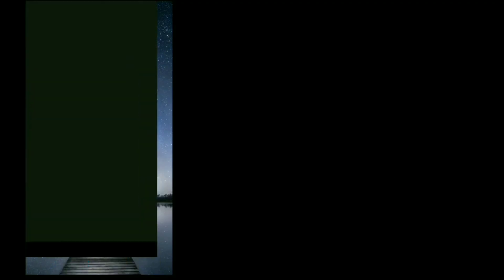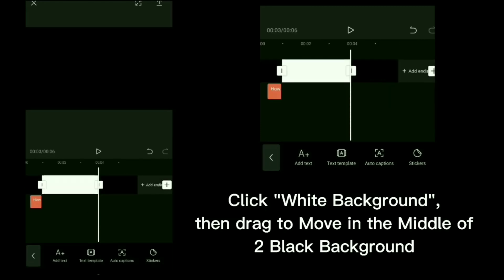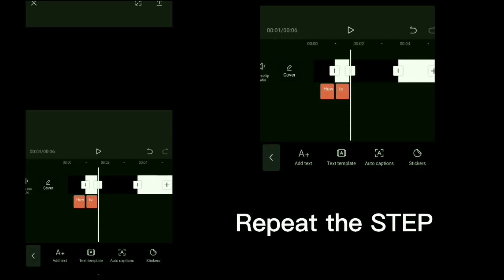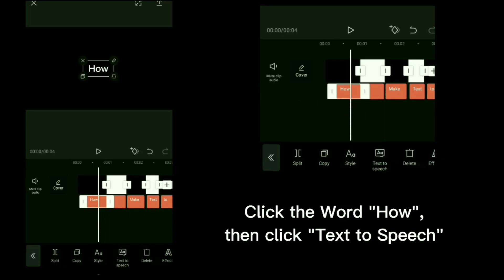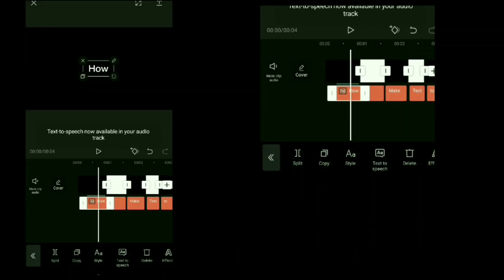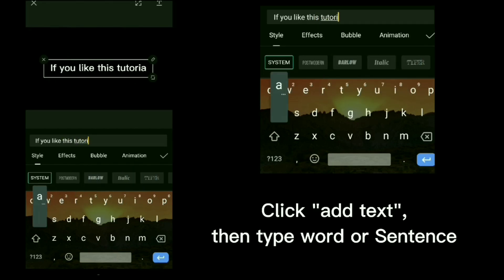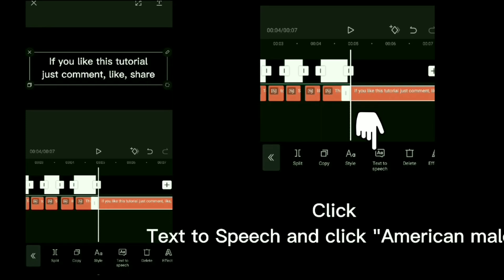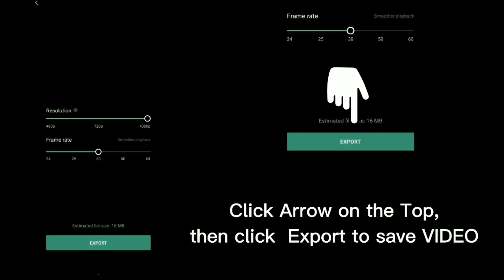"TEXT TO SPEECH" in CapCut | Video Tutorial | Reveal the Secret Voice in Video